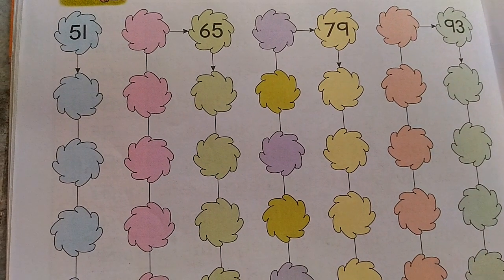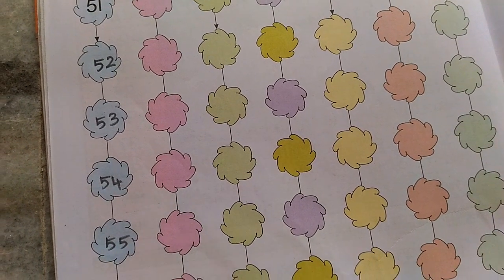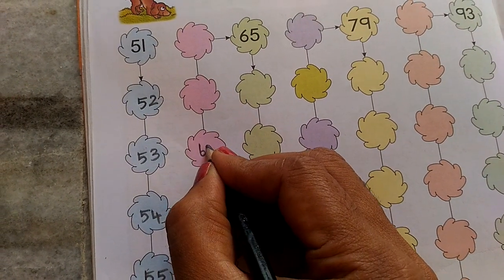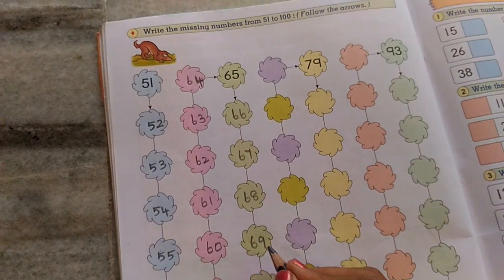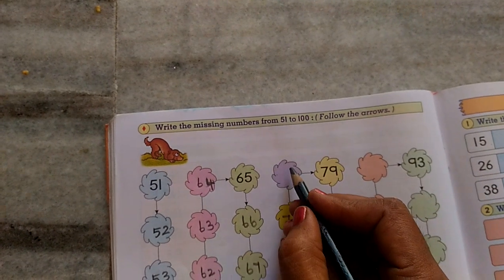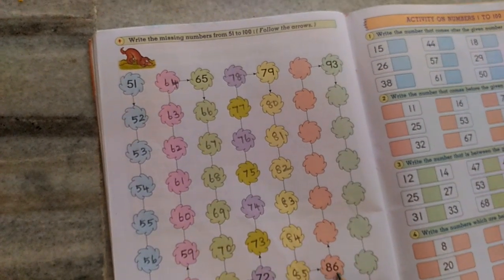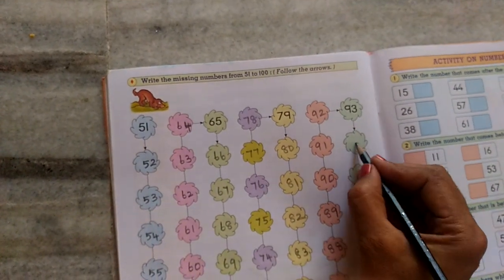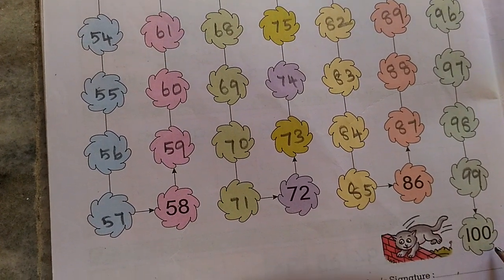MISSING NUMBERS FROM 51 TO 100